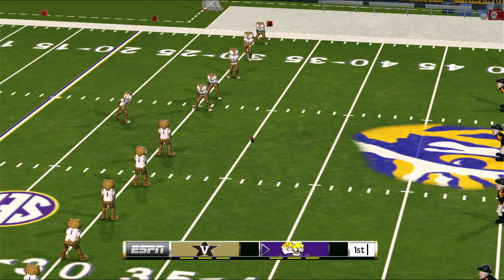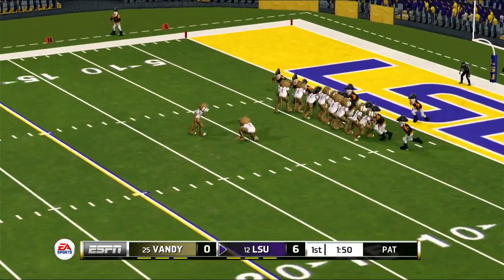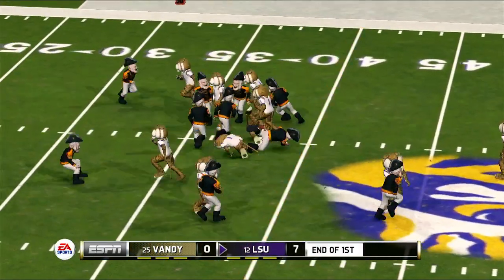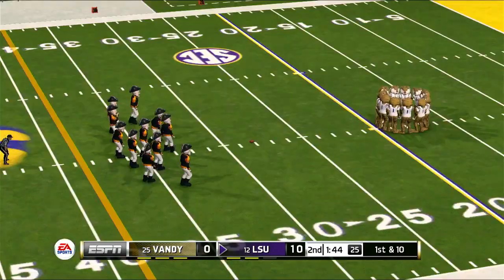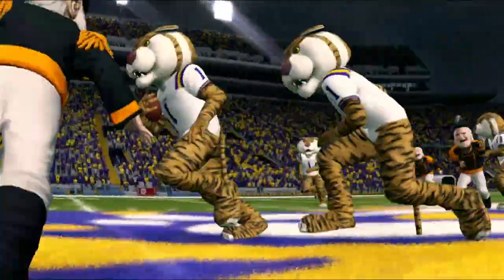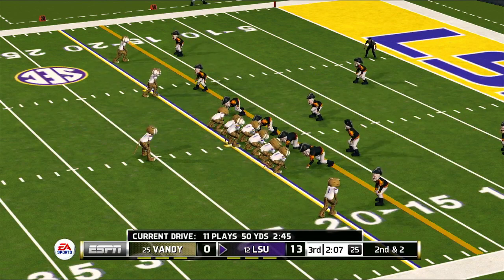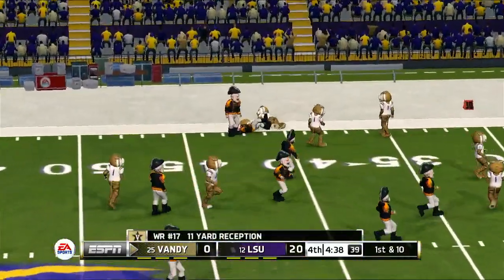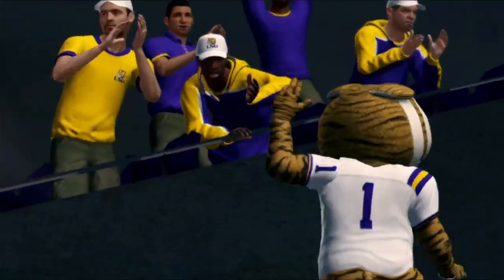CFB Mascot Mashup 2024 Season Week 13 Vanderbilt @ LSU